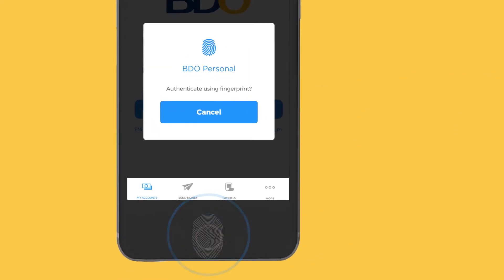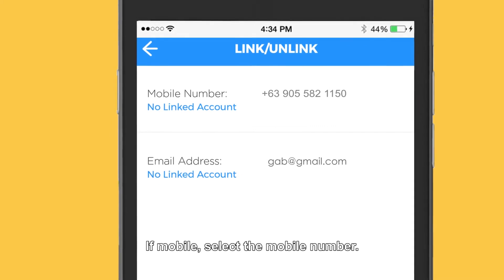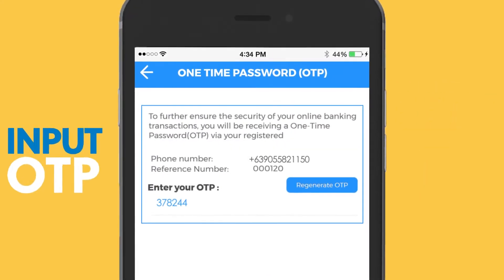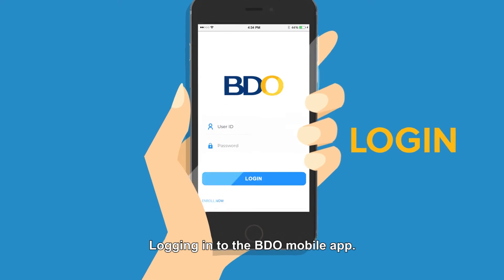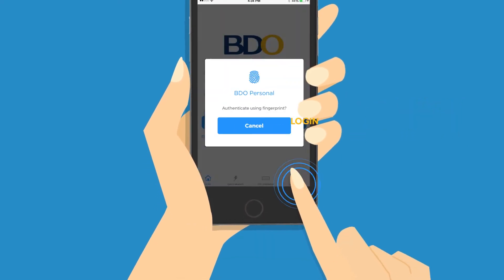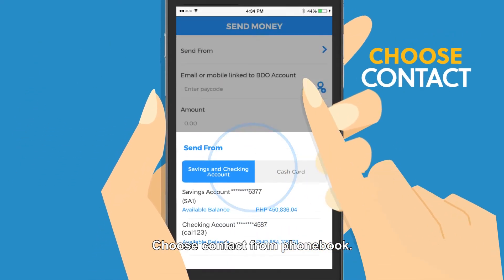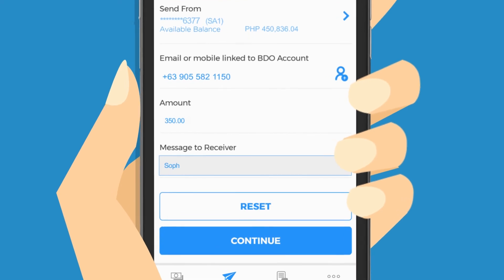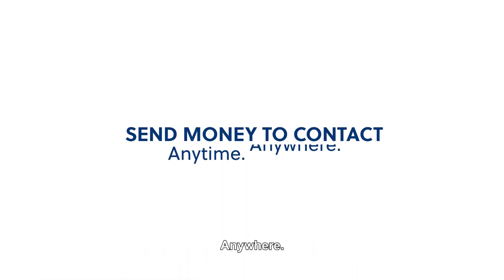How to Send Money to a number or email with BDO Mobile Banking App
Can't seem to memorize your BDO account number? You don't have to! The BDO Mobile Banking app's Send Money to contact feature lets you link your mobile number or email address to your account, so people can easily send you money just with those details! Learn how to do it in this video.